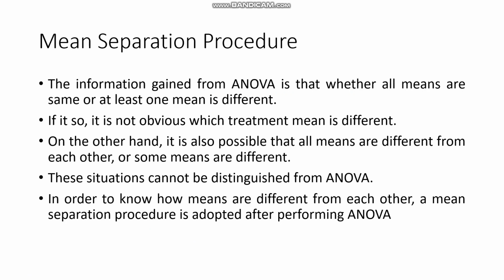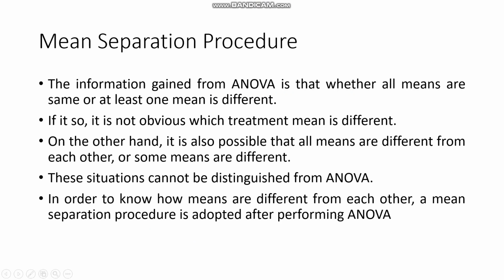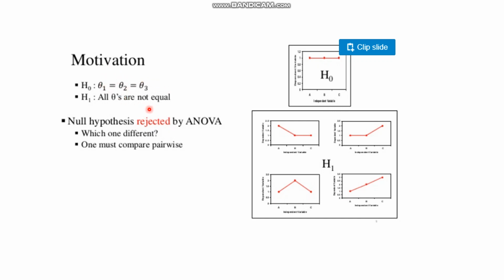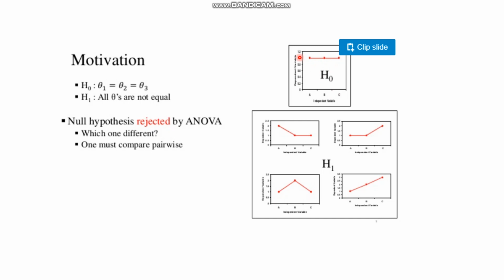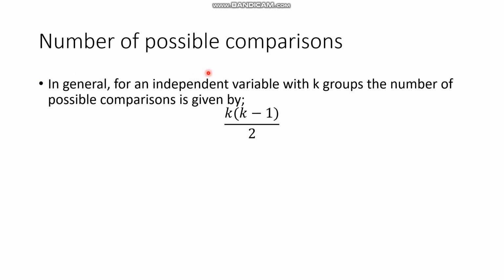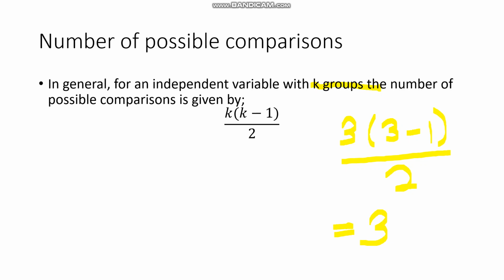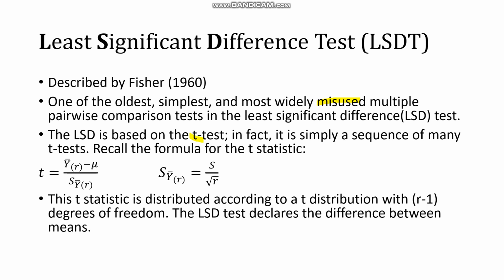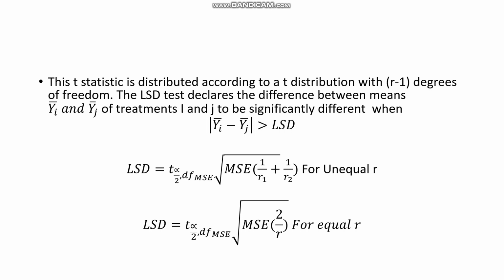Posthock test-Least Square Different Test (LSD)